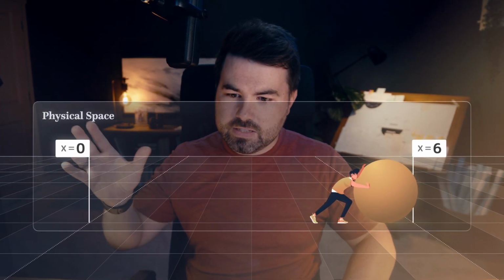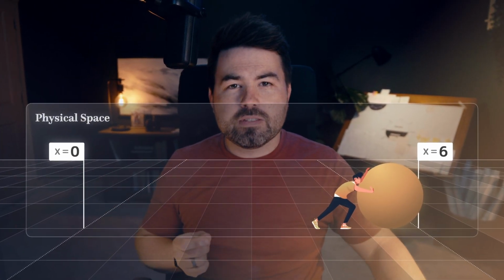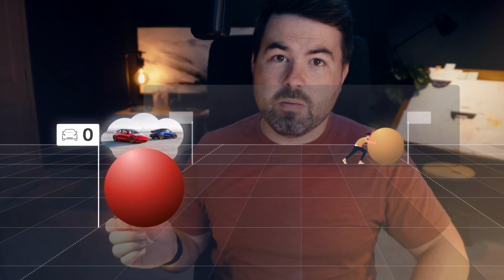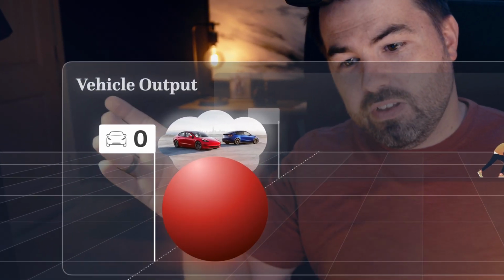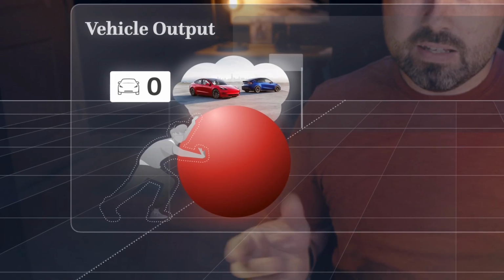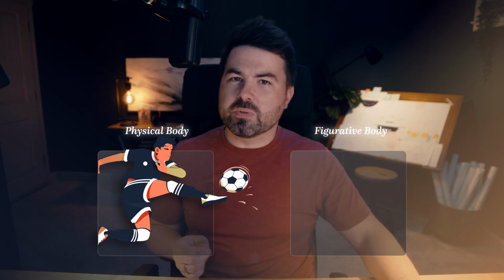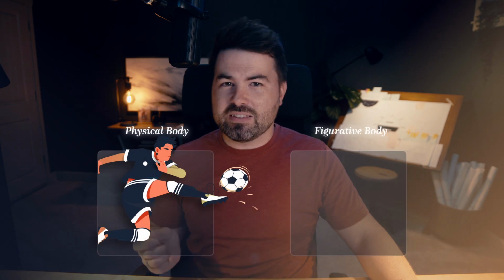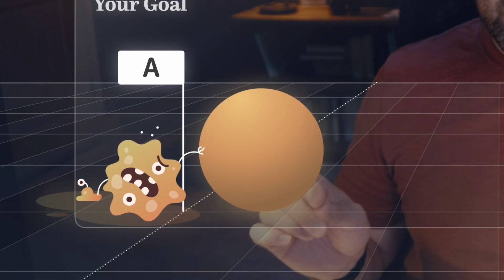What is the Shape of your Team's Body?